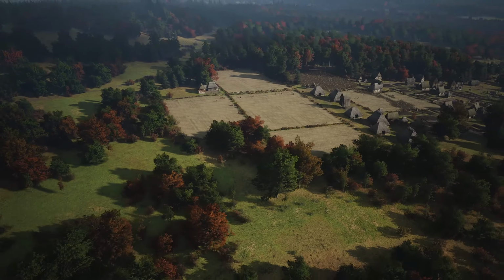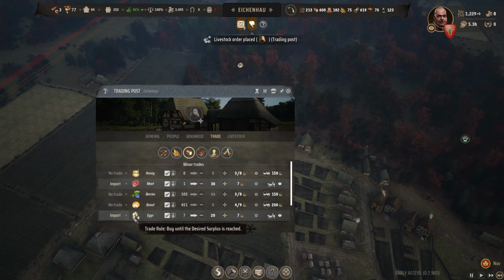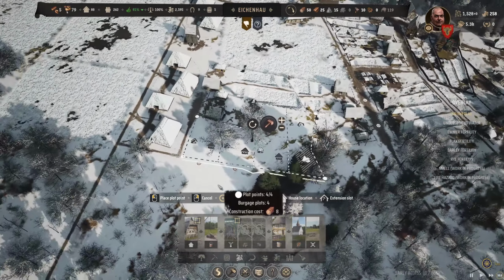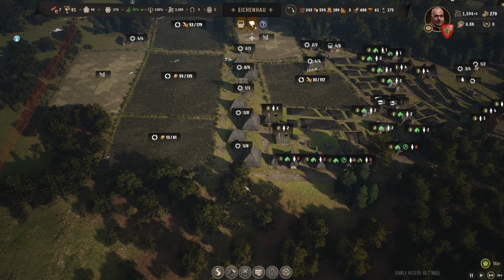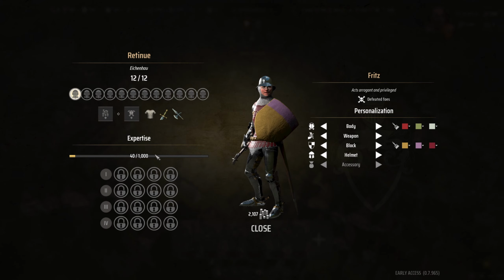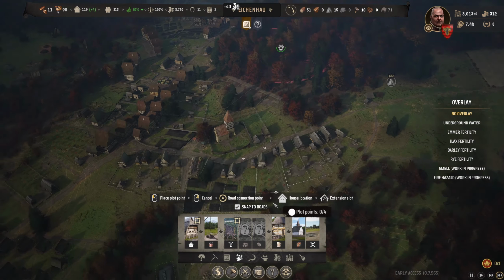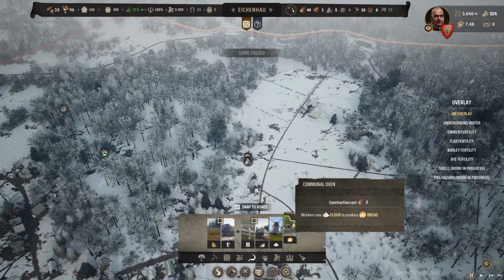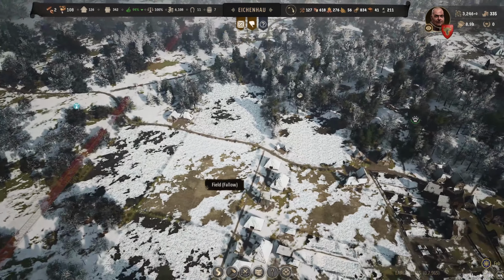Making LOTS Of MONEY! - Manor Lords MEGA COLONY!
Mega Manor Lords Build episode 5!

The big Manor Lords update is here and with it a brand new lets play from me where I am going to build up to serious size!

Manor lords lets play, manor lords guide, medieval game